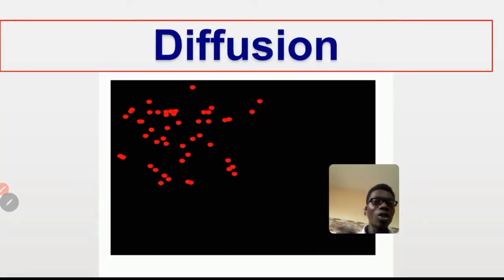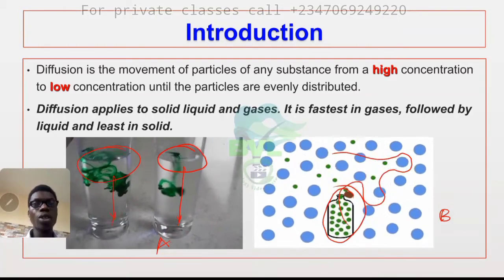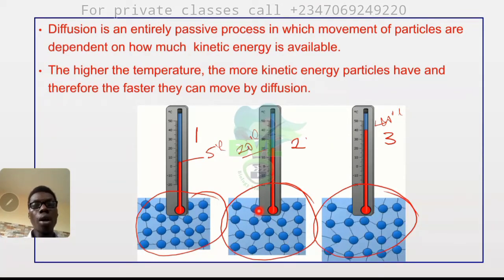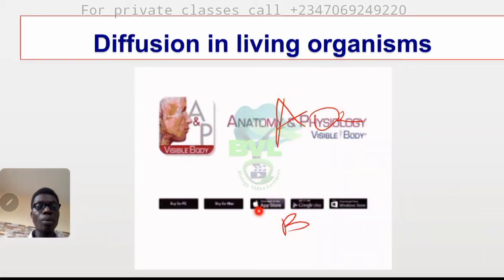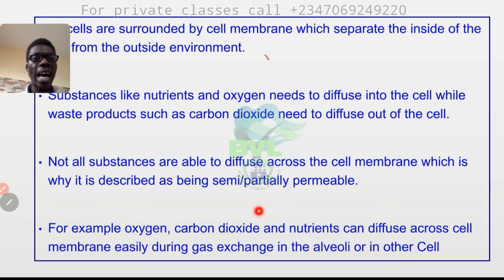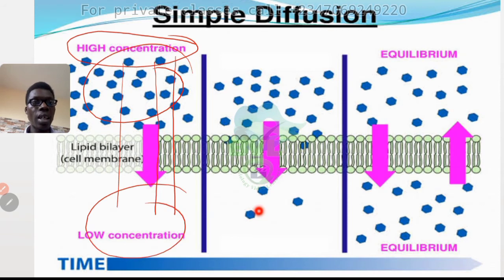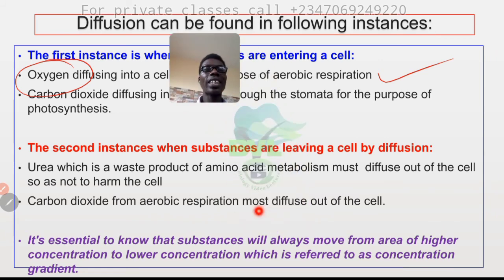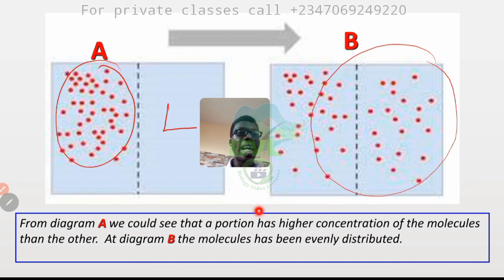Biology video lectures 》Transport across cell membrane : Diffusion